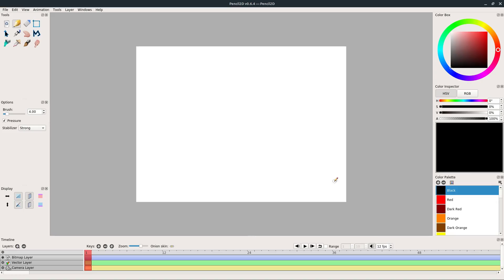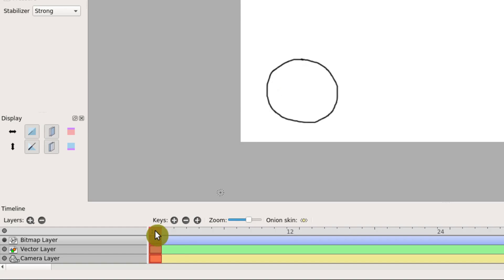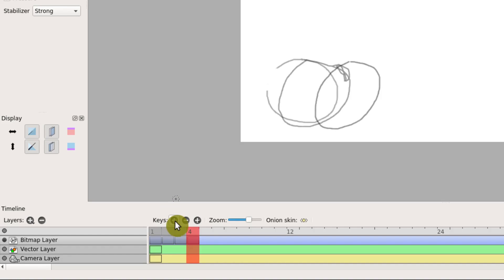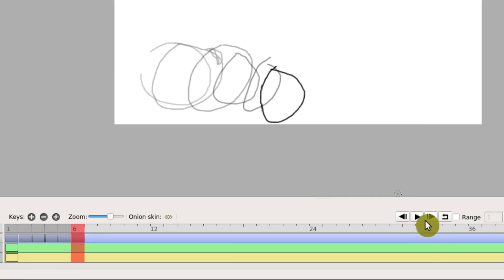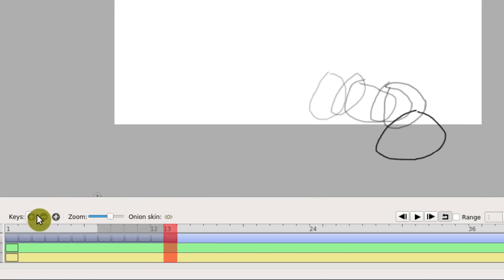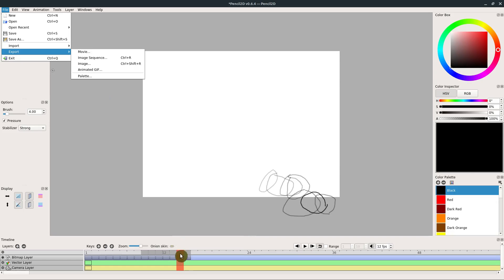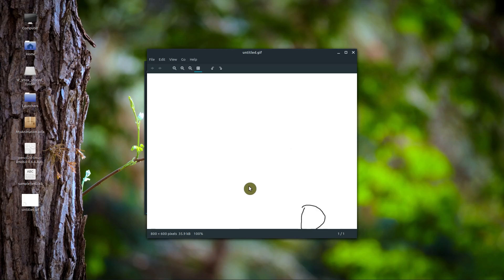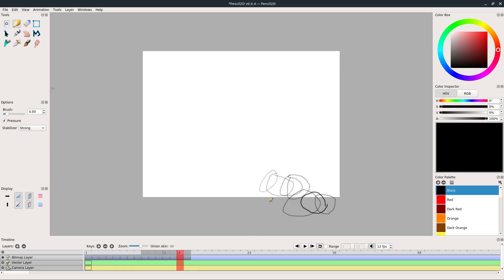Pencil2D | Frame By Frame Basic Animation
Pencil2D is a free, open source 2D drawing and animation program. It is easy to learn and use, and is great for beginners.